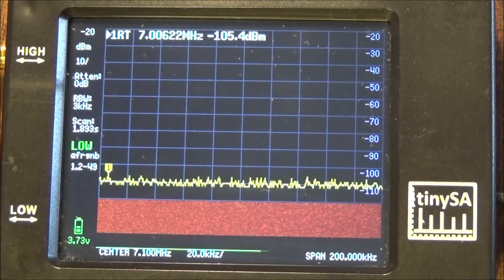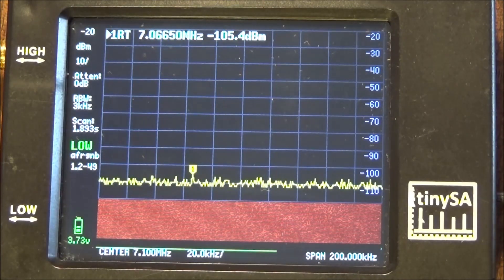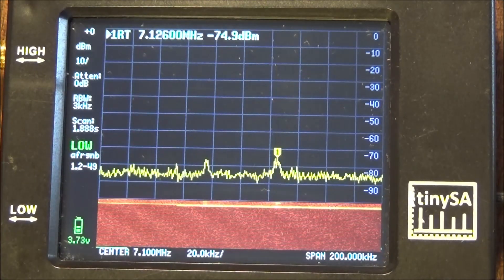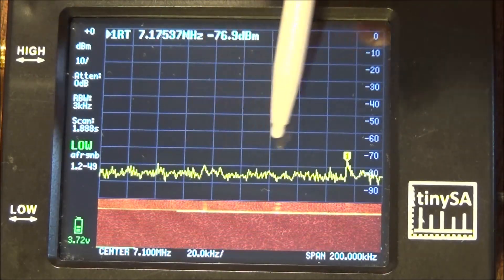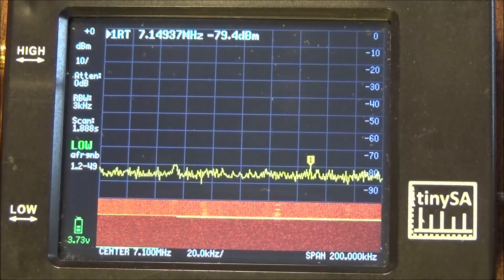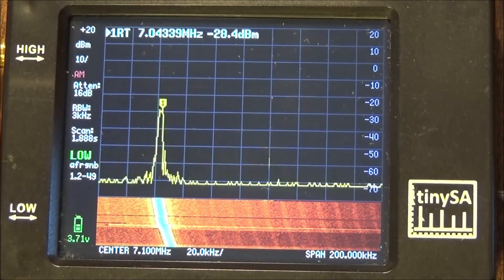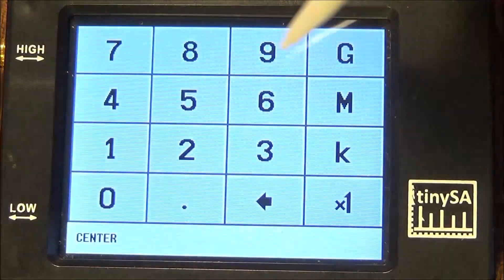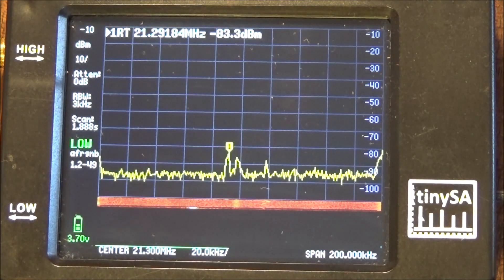tinySA used to assess a Broadband Magnetic Loop Amplifier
In this video a tinySA is used to observe how a broadband magnetic loop amplifier behaves with strong signals. Signal compression is assessed and the level of the generated harmonics versus the strength of the amplifier output signal.